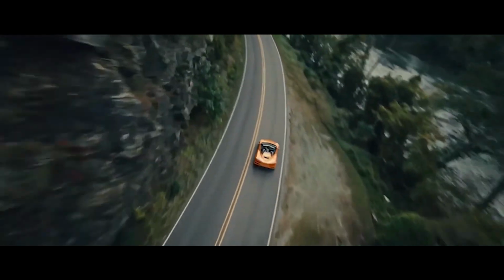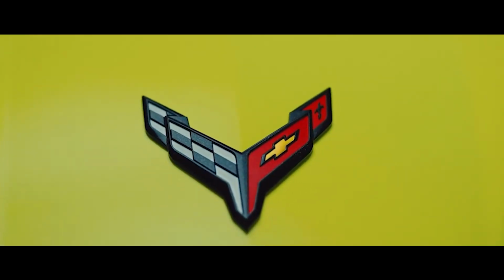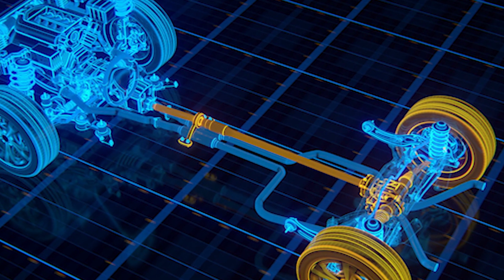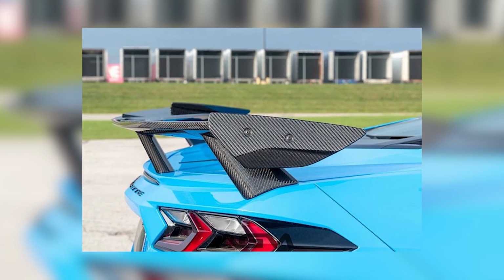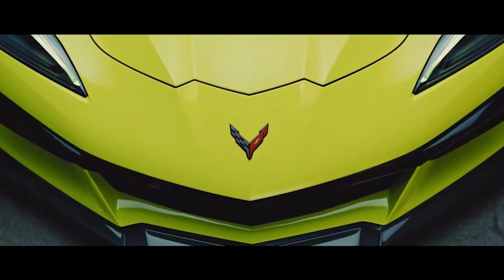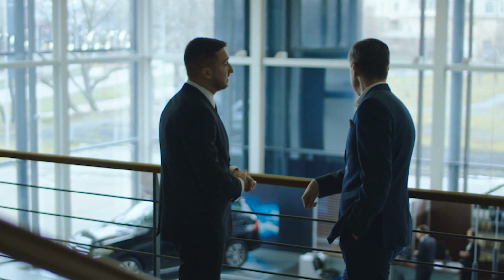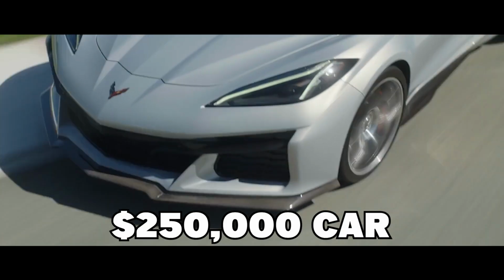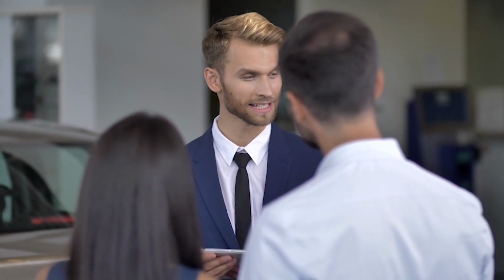C8 Corvette Z06 UPDATE – INSANE Z06 Dealer Mark Up!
We're back with a slew of C8 Z06 upgrades to discuss and our stingray allocation. In today's video, we'll go over two new added accessory options, the pricing on some of these outrageous carbon fiber things that you can now get on your C8 Z06, information for the stingray allocation cycle, which was made public, and the first flip for a C8 Z06.

These are just some of our viewpoints. We would not recommend buying a stock after watching one YouTube video. This video was made for educational and entertainment purposes only. Consult your financial adviser.